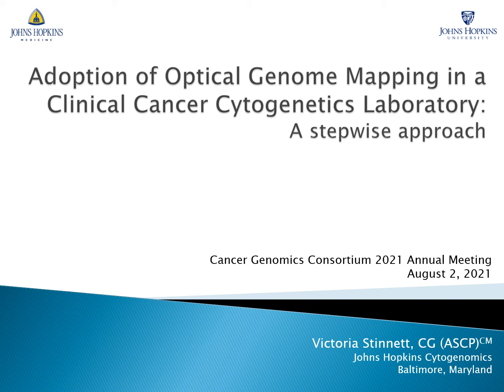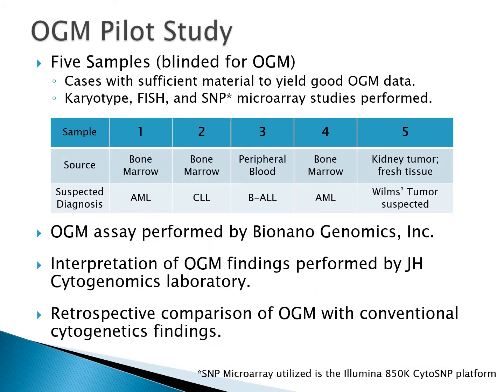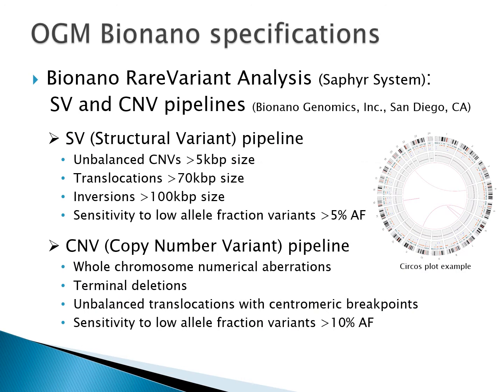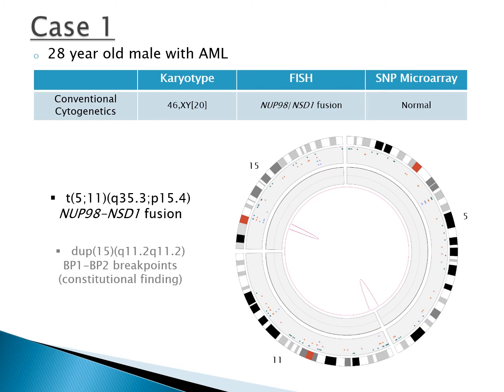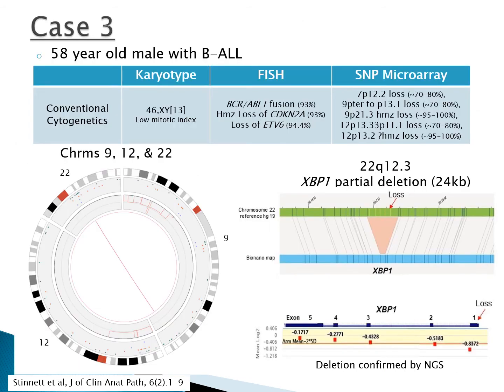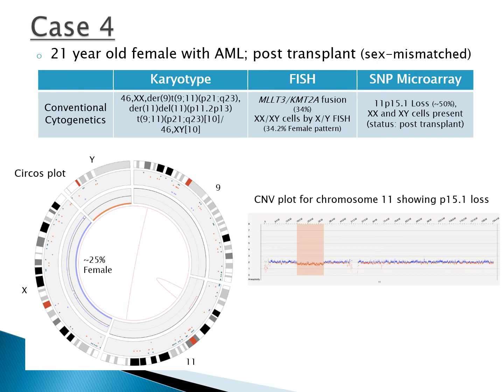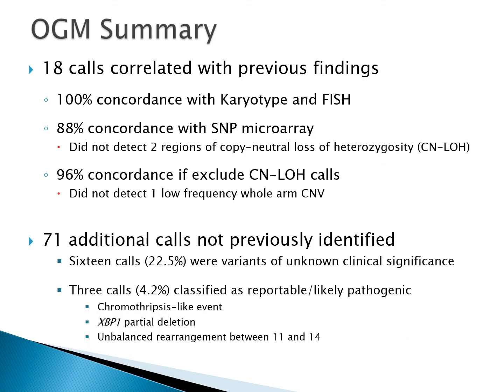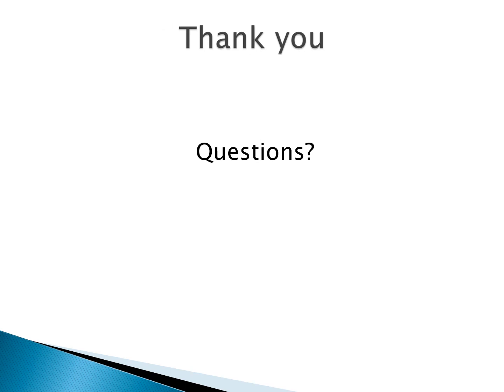Adoption of Optical Genome Mapping in Clinical Cancer Cytogenetic Laboratory: a Stepwise Approach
Victoria Stinnett - 2021 CGC Virtual Annual Meeting. The Cancer Genomics Consortium (CGC represents a dedicated group of clinical cytogeneticists, molecular geneticists, and molecular pathologists, who are interested in education and promoting best practices in clinical cancer genomics. Our vision is for all cancer patients to be accurately diagnosed for their underlying genomic alterations to help them receive the most appropriate therapy. CGC aims to be the authoritative organization for guidance on the best practice of clinical cancer genomic testing. to become a member and gain full access to our complete library of presentations.